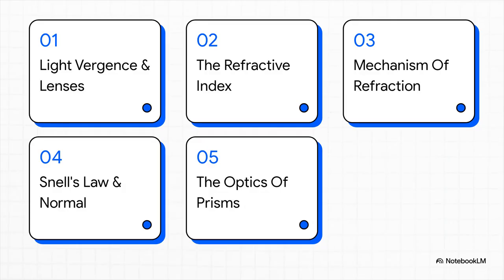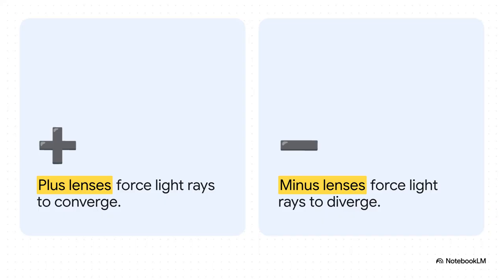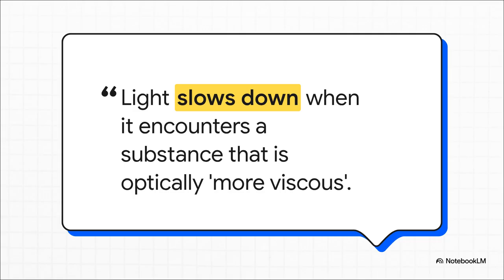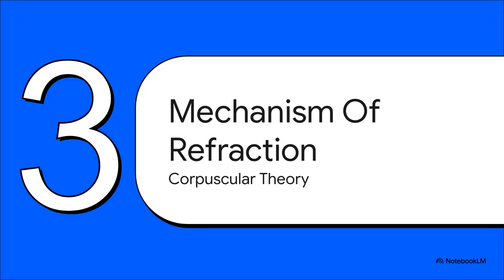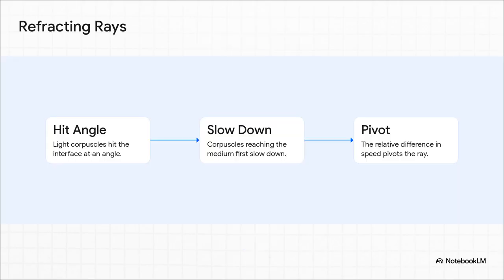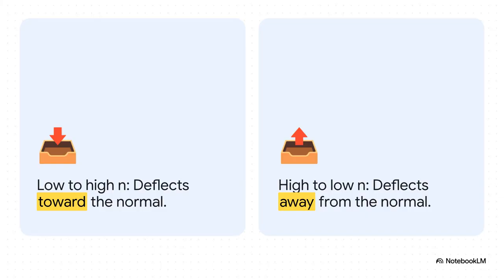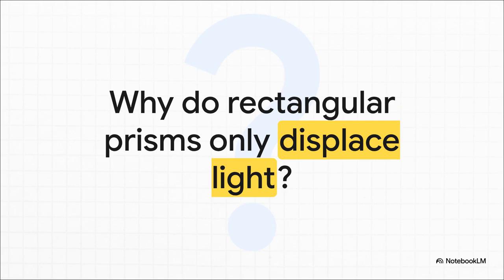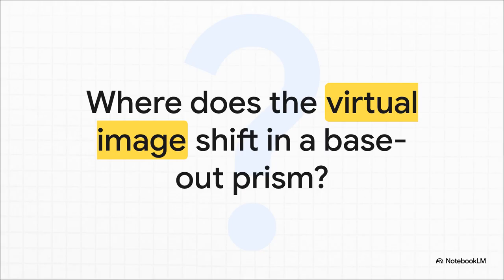Basic Optics: 16. Refraction Basics